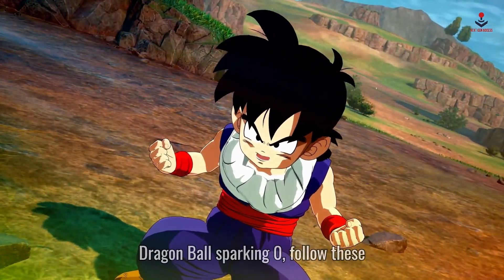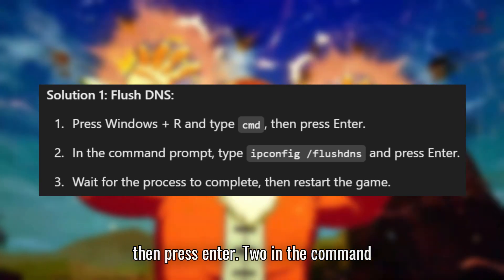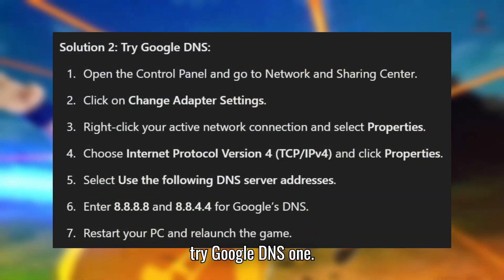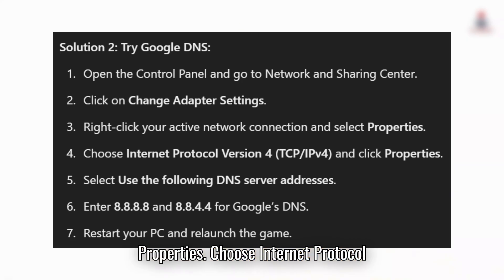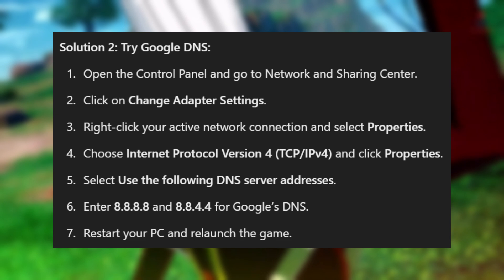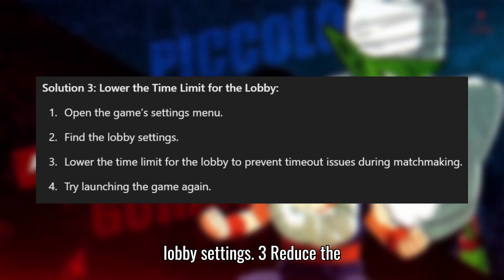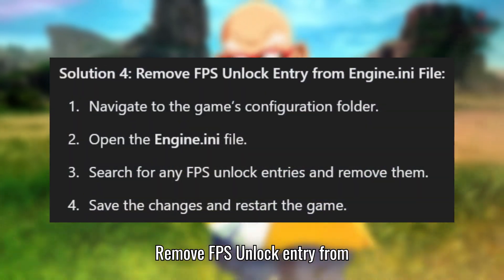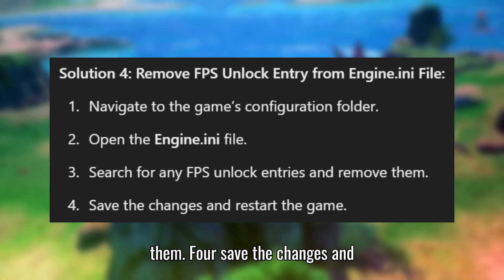Fix Dragon Ball Sparking ZERO Connection Issue Can't Play Online PC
How to Fix DRAGON BALL: Sparking! ZERO Connection Issue

If you're facing communication errors in DRAGON BALL: Sparking! ZERO, follow these solutions:

Solutions:
1. Flush DNS
2. Try Google DNS
3. Lower the Time Limit for the Lobby
4. Remove FPS Unlock Entry from Engine.ini File

Connection Error in Dragon Ball: Sparking! ZERO,
DRAGON BALL: Sparking! ZERO,